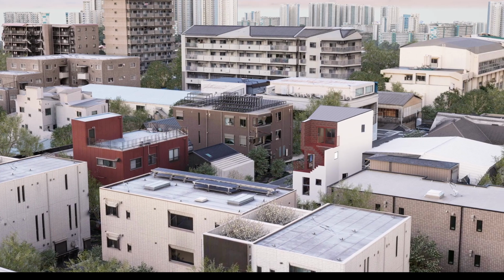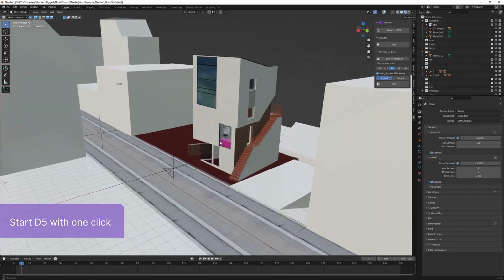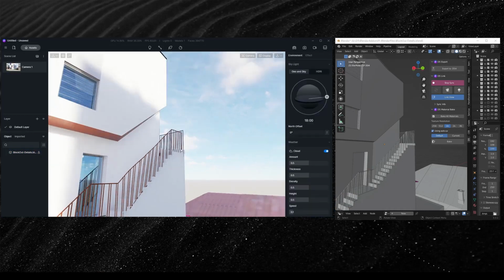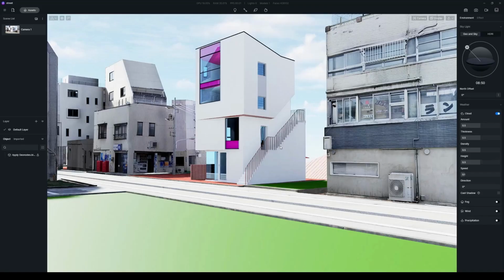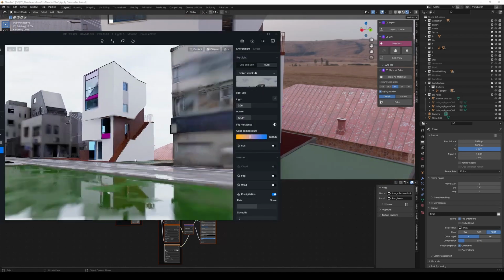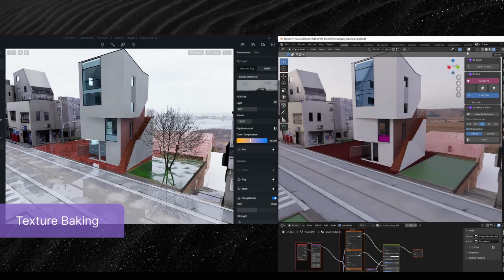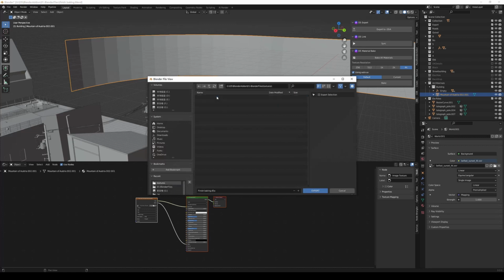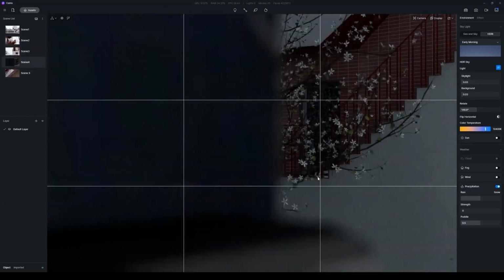Blender 3d D5 Render Livesync Tutorial Real time Rendering Workflow 1080p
🍩D5 Converter - Blender now supports Model/Light/View/Camera Sync,  Material Mapping, Texture Baking, Export .d5a Files, and is compatible with Blender 2.93 LTS / 3.0 / 3.1 / 3.2 / 3.3 LTS.